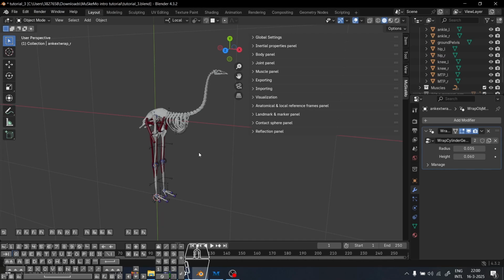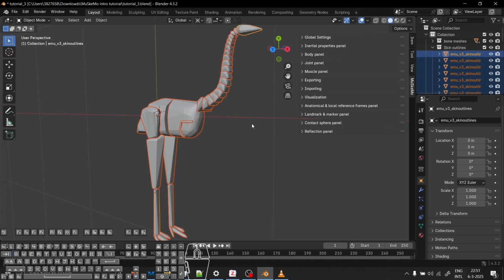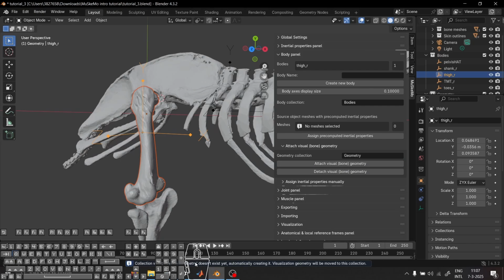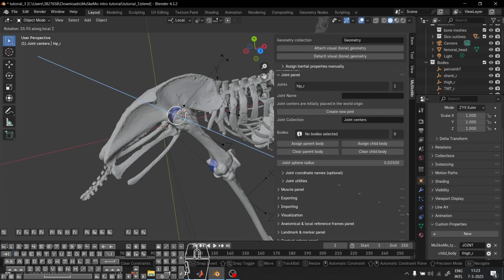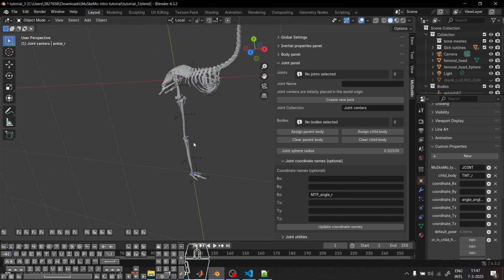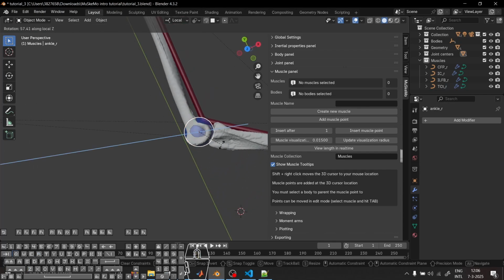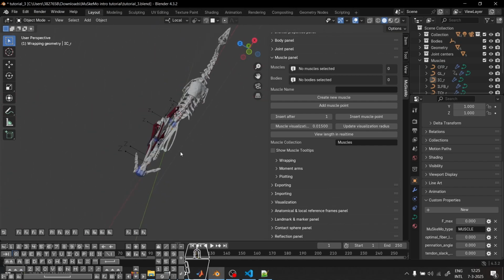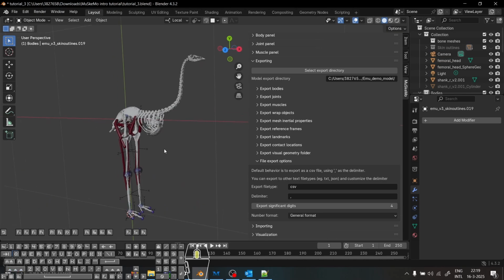MuSkeMo v1.0 - Tutorial 3 - Building a Symmetric Model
In this tutorial, I go through all the required steps to construct a symmetric musculoskeletal model in MuSkeMo, starting from importing biological 3D meshes. The tutorial is quite long, but see the detailed list of timestamps below for quick navigation through the video.

00:00:00 Intro
00:01:43 Sample dataset
00:02:07 New Blender scene
00:02:37 OBJ mesh import settings
00:03:49 Reimport OBJ without rotations
00:04:39 Delete left side
00:05:00 Repositioning meshes
00:05:53 Partitioning 3D Meshes
00:07:08 Place meshes in collection
00:07:41 STL mesh import, place in new collection
00:09:00 Hiding collections
00:09:35 Make skin outlines individually selectable
00:10:57 Inertial properties - compute for collection
00:11:55 Inertial properties - compute for selected mesh, change density
00:12:18 Inertial properties - Warning about mesh holes
00:12:50 Inertial properties - Triangulating a mesh
00:13:35 Inertial properties - Applying scale

00:14:15 Bodies
00:14:43 Bodies - Create new body
00:15:14 Bodies - Assign inertial properties
00:16:57 Hiding objects
00:17:49 Bodies - Create more bodies
00:18:41 Naming convention for symmetric models
00:19:55 Bodies - Attaching visual geometry / a single mesh
00:21:20 Bodies - Attaching multiple meshes
00:21:43 Bodies - Detaching visual geometry / meshes

00:22:16 Joints
00:22:34 Joints - Create a new joint
00:22:53 Joints - Changing visualization radius
00:23:09 Joints - Manually placing a joint
00:23:56 Joints - Assigning parent and child bodies
00:24:49 Joints - Repositioning a joint
00:25:17 Joints - Primitive object fitting
00:25:42 Joints - Copy the femoral head mesh for fitting
00:28:19 Joints - Fit a sphere
00:29:05 Joints - Match position of fit object
00:29:58 Joints - Assign parent and child bodies
00:31:02 Joints - Copy femoral condyle mesh for fitting
00:31:27 Joints - Fit cylinder
00:31:55 Joints - Non globally aligned orientations
00:32:20 Joints - Creating the ankle joint
00:32:52 Joints - Matching orientations
00:33:28 Joints - Short tangent about default poses
00:36:02 Joints - MTP_r joint
00:36:13 Joints - Adding a root joint (groundPelvis)
00:37:50 Joints - Root joint parent to ground/world
00:38:31 Joints - Naming joint coordinates (degrees of freedom)

00:40:56 Muscles
00:41:28 Muscles - Reposition 3D cursor
00:42:15 Muscles - Creating new muscle points
00:43:50 Muscles - Adding muscle points
00:44:34 Muscles - Repositioning muscle points
00:45:53 Muscles - Adding more muscle points
00:47:07 Muscles - Reprojecting new points onto bone surface using "snap to face"
00:48:20 Muscles - Inserting muscle points in the middle
00:49:09 Muscles - Repositioning the 3D cursor by typing the location in the view panel
00:49:35 Muscles - Inserting the muscle point
00:50:21 Muscles - Muscle visualization radius
00:51:13 Muscles - Plotting moment arms
00:51:43 Muscles - Replotting the changed moment arm
00:54:16 Muscles - Changing a muscle point's parent body

00:55:11 Muscle wrapping
00:55:35 Muscle wrapping - Create, reposition and resize wrap geometry
00:57:17 Muscle wrapping - Wrap geometry parent body
00:58:00 Muscle wrapping - Assign wrap to muscle

00:59:16 Joints - Removing the MTP coordinate because no muscles cross it
00:59:41 Muscles - Live length viewer
01:00:39 Muscles - Assigning contractile parameters (for other simulators)

01:01:14 Contacts - Adding contact spheres
01:02:05 Contacts - Assign parent body
01:02:36 Contacts - Batch parenting contact spheres
01:03:13 Contacts - Contact parameters are assigned outside MuSkeMo

01:03:34 Reflection panel
01:04:25 Reflecting bodies
01:04:53 Reflecting visual meshes
01:06:13 Reflecting the rest of the model

01:07:47 Export panel
01:07:55 Export - Model export directory
01:08:20 Export - Checking collection contents
01:08:59 Export - Exporting bodies
01:09:10 Export - Viewing the CSV file output
01:09:30 Export - Exporting the other model components
01:10:26 Export - Visual geometry folder
01:11:02 Export - Customization options